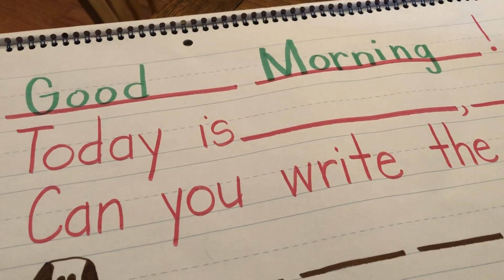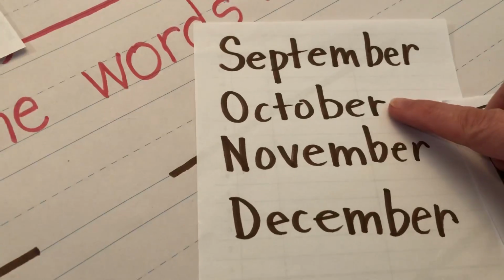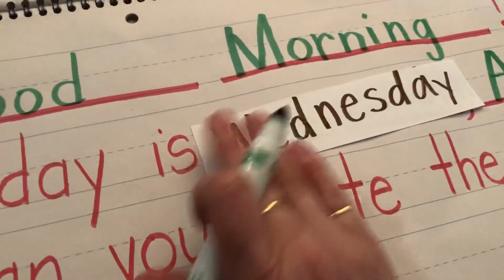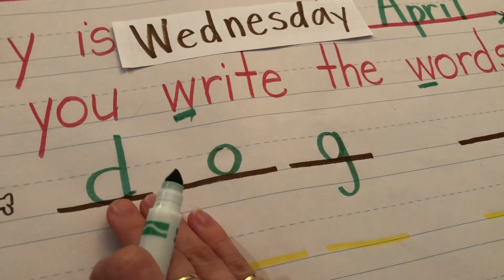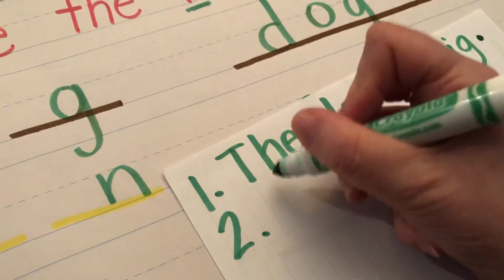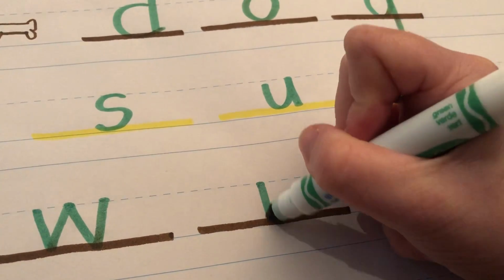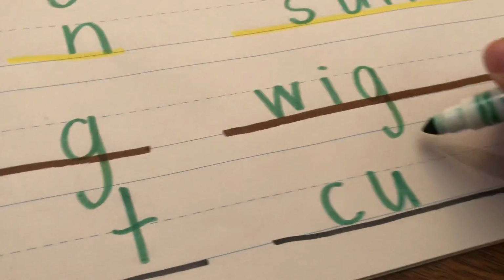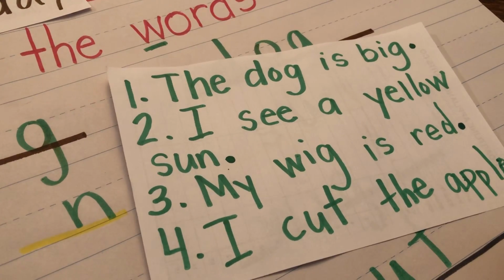Wednesday April 15